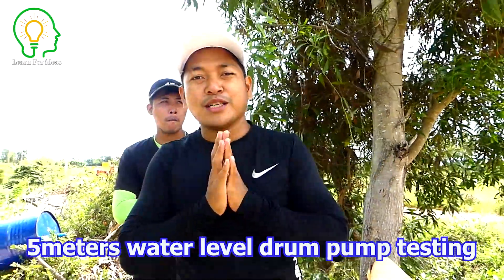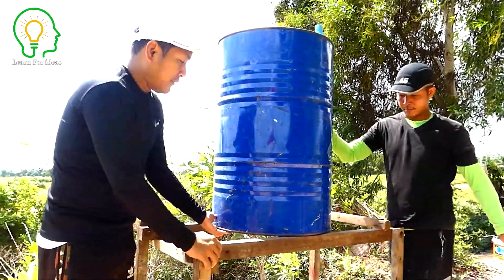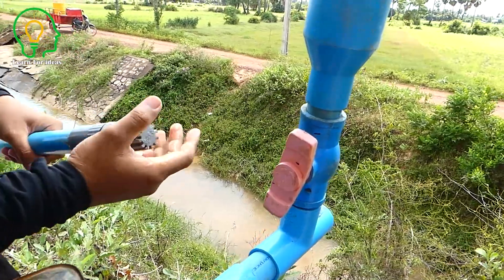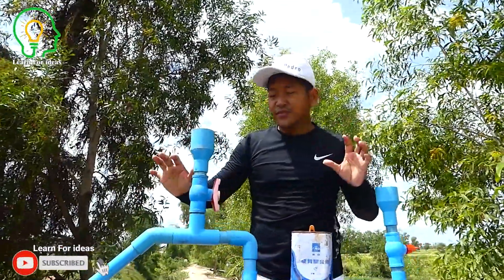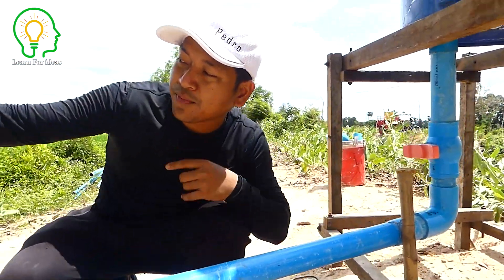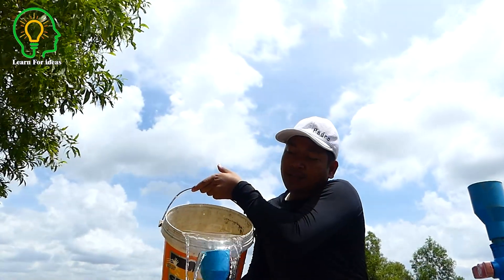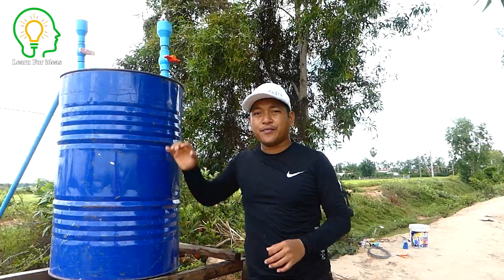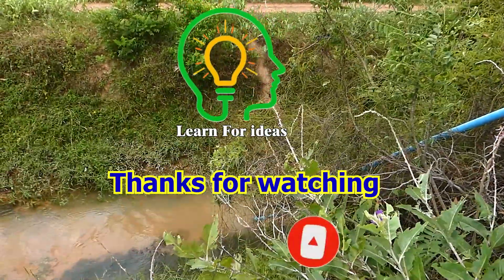Free energy water pump | Explain how drum pump work? | Pump without electricity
How to make free energy auto water pump for plaint - free energy water pump  from gas tank.